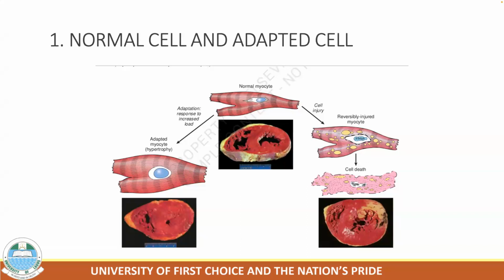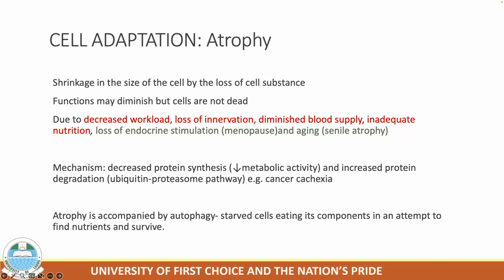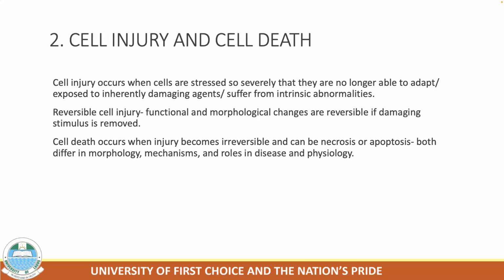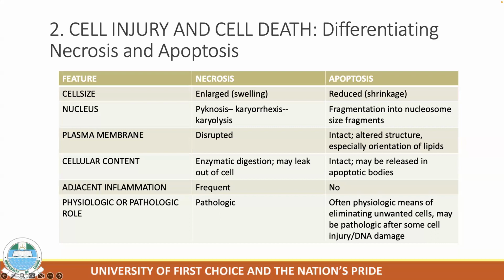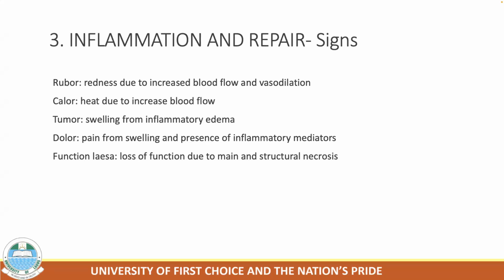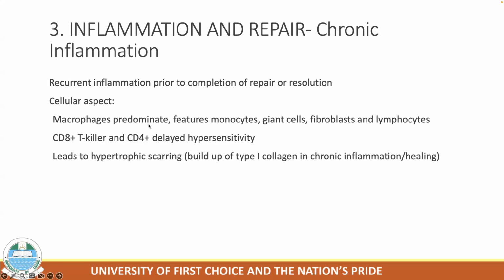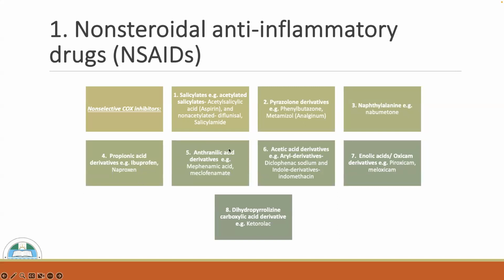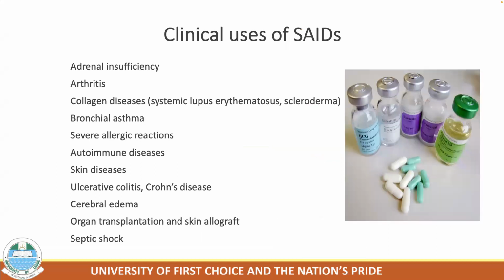PCL 311: Normal and Adapted Cell and other topics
In this video, we're going to be talking about normal and adapted cell and other topics. This course is a prerequisite for most advanced clinical courses, and it's a good way to learn more about the cell and how it works.

If you're interested in cell biology, you should watch this video. We will be discussing different aspects of the cell, including normal and adapted cells, cell injury and cell death, inflammation and repair. This is a dense course, but if you're interested in learning more about the cell then it's definitely worth watching!